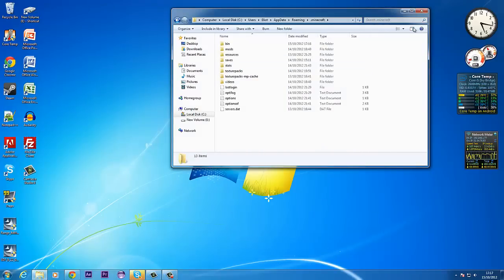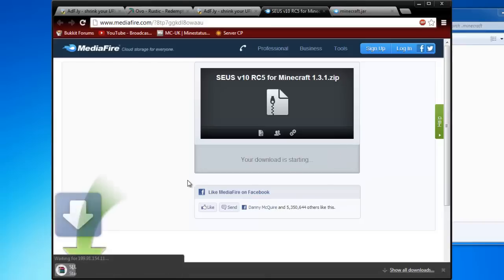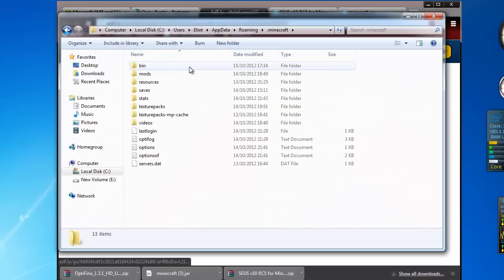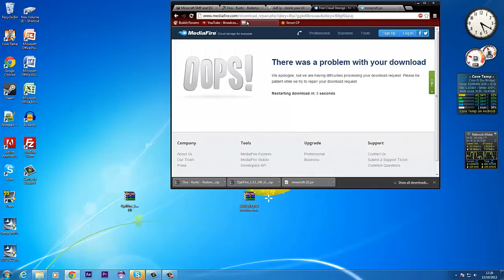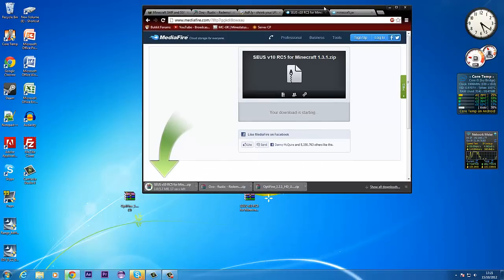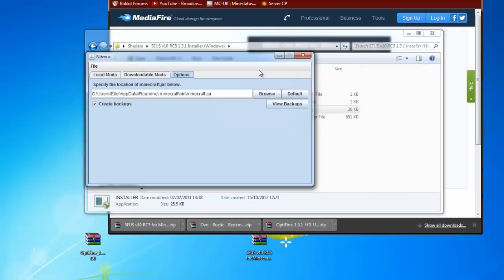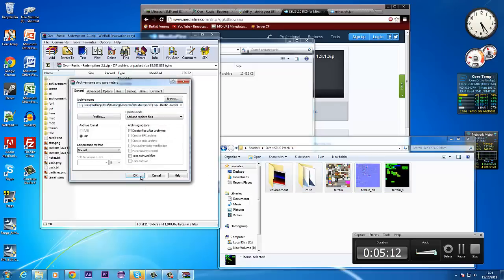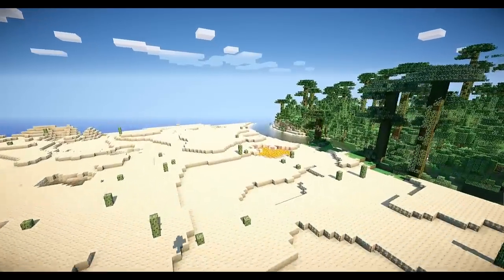How To Install Sonic Ethers Unbelievable Shaders 1.3.1 RC5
Just a quick video explaining how to install minecraft shaders in as much detail as possible.

Thanks for reading all this :P